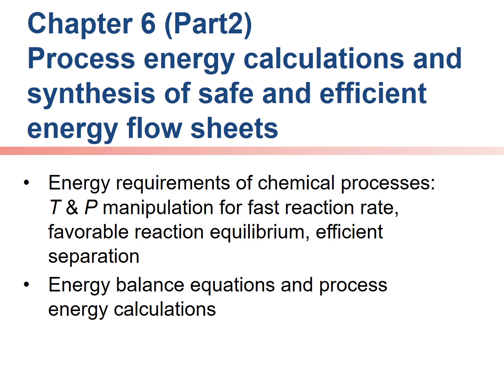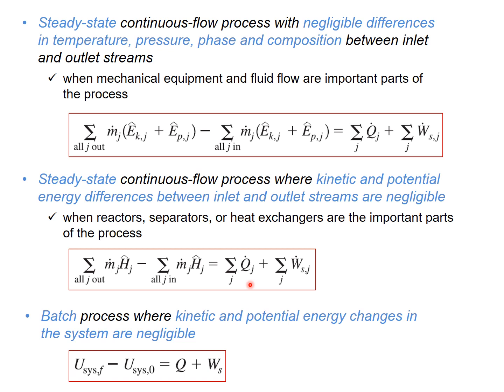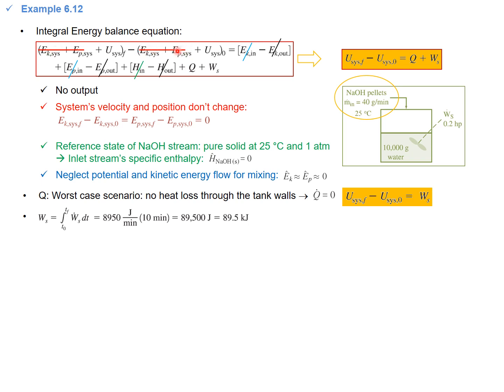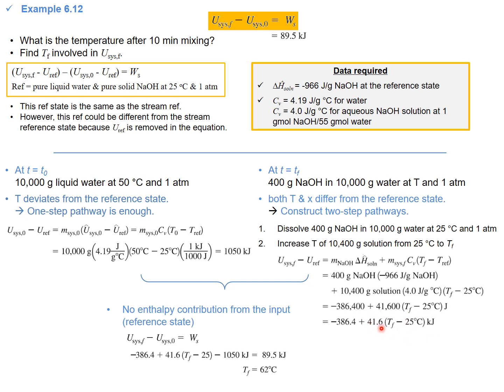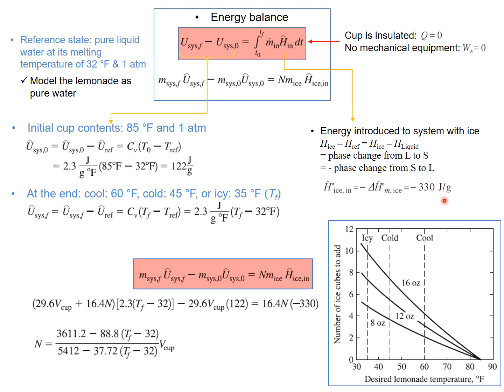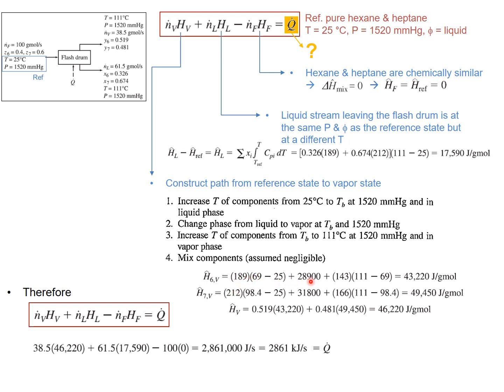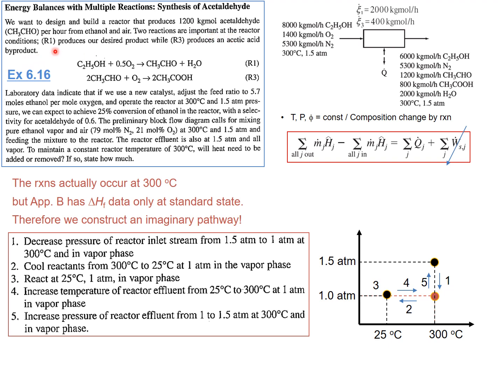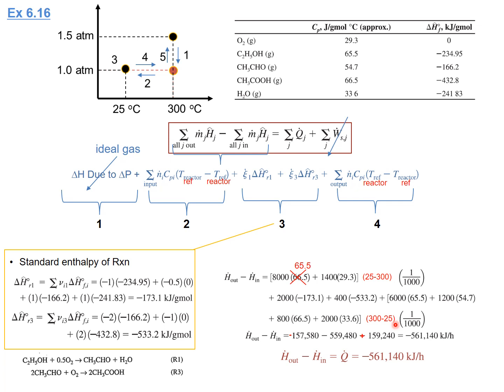icp@6b Energy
Introduction to Chemical Processes by Prof. Hyun-Kon Song | Part 2 of Chapter 6. Energy